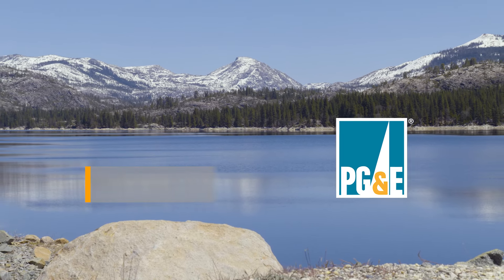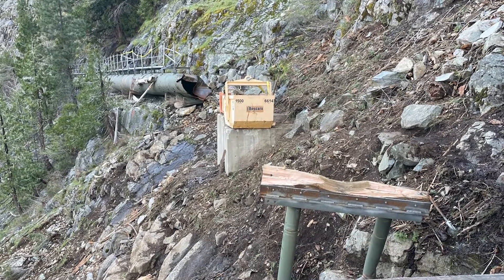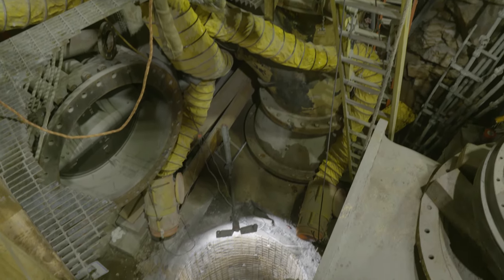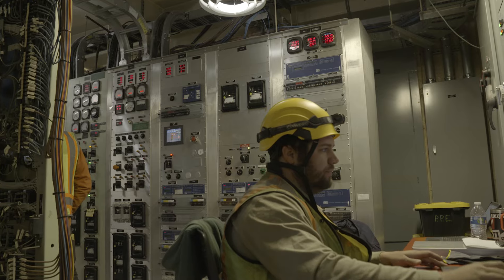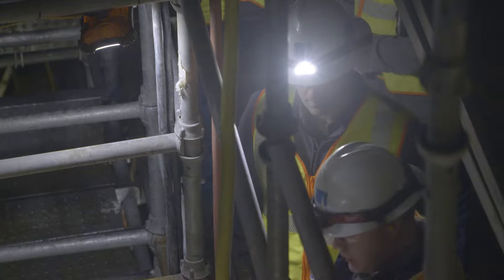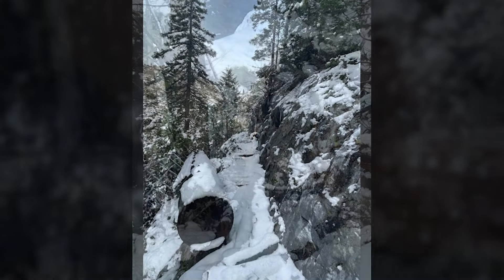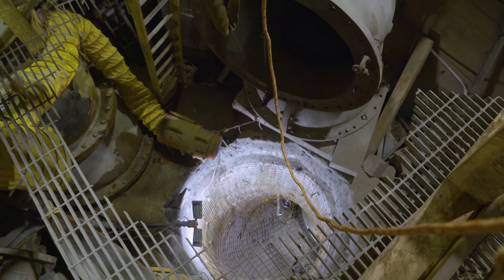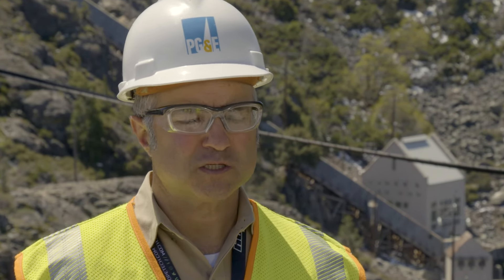PG&E Works to Restore Water Flows Through Spaulding 1 Powerhouse, South Yuba Canal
PG&E is repairing the Spaulding 1 Powerhouse and the South Yuba Canal so water can resume flowing to water agencies in Nevada and Placer counties.